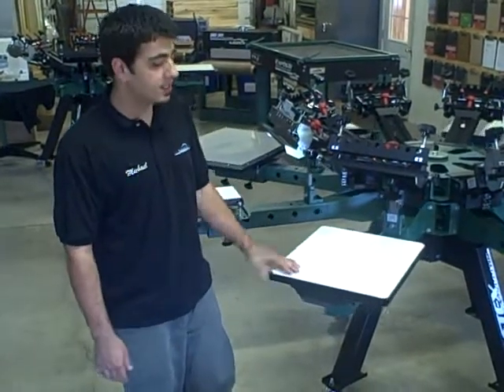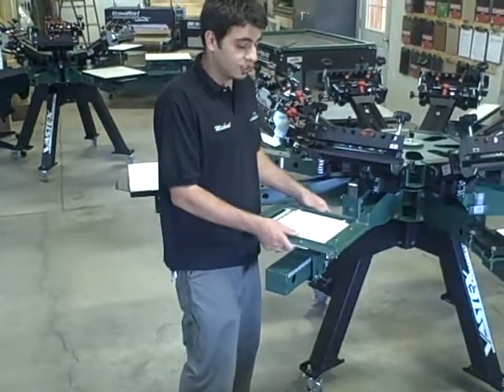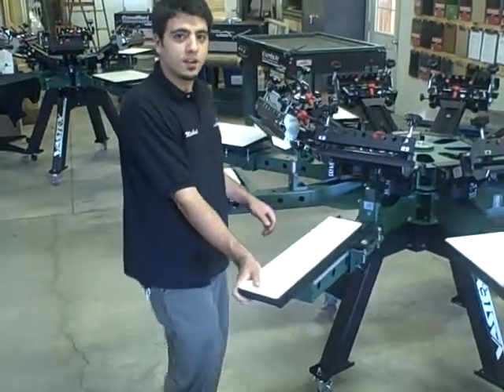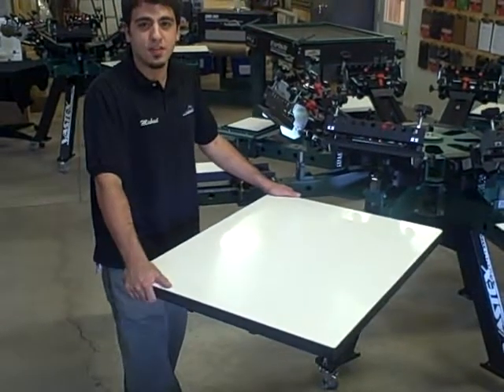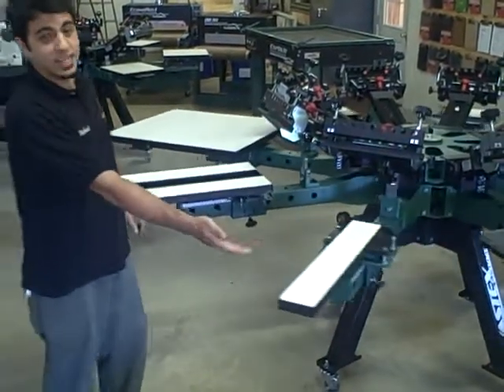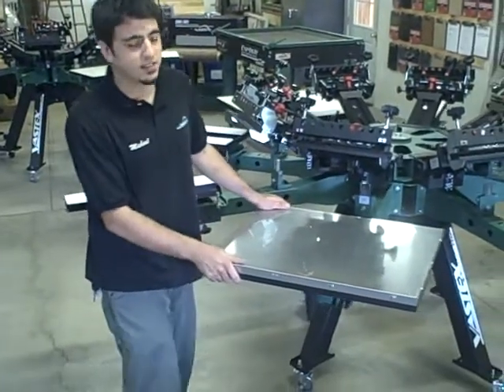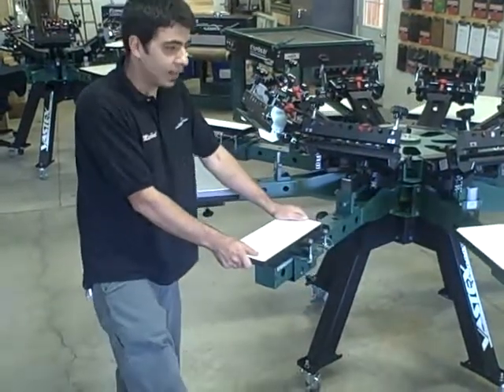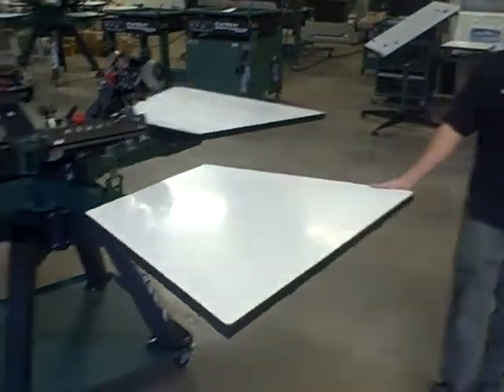Vastex Pallet Showcase Screen Printing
Quick video showcasing a few of our Pallets we have available. Screen printing many types of garments is easy on a Vastex, V-2000 press.